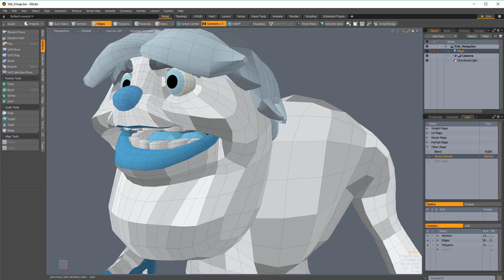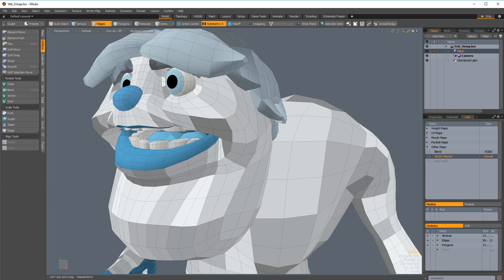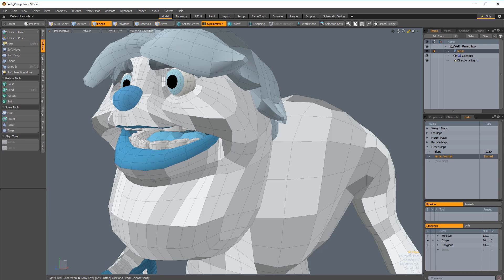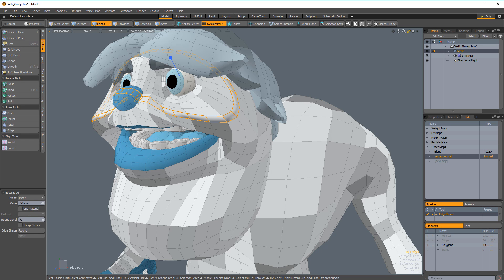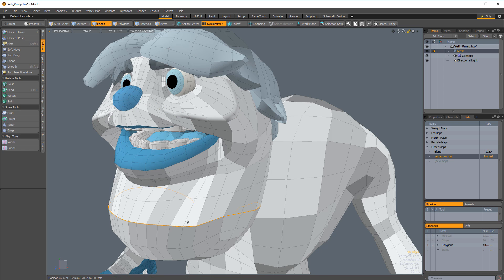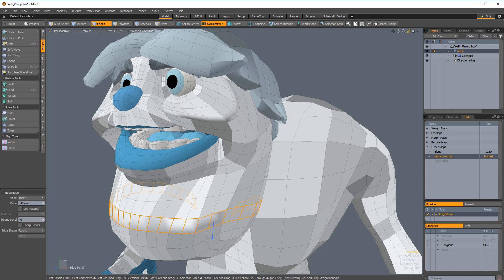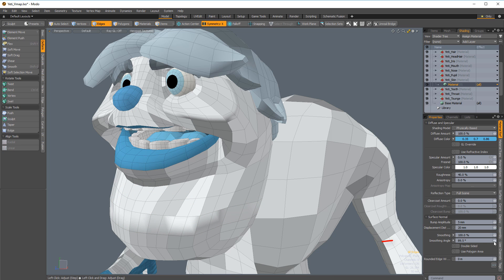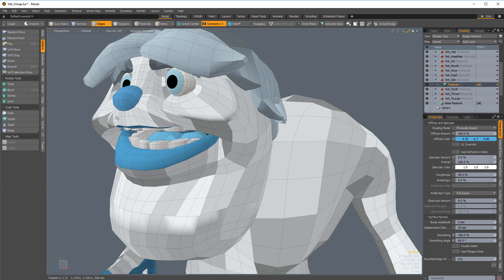MODO | Resolving Vertex Normal Smoothing Issues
This video shares a quick tip on resolving smoothing errors caused by a vertex normal map in MODO.